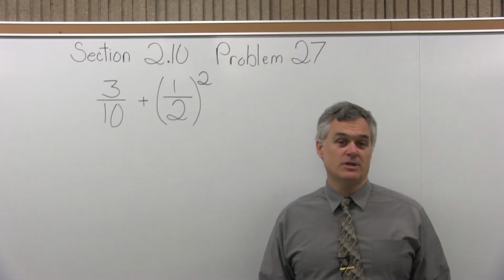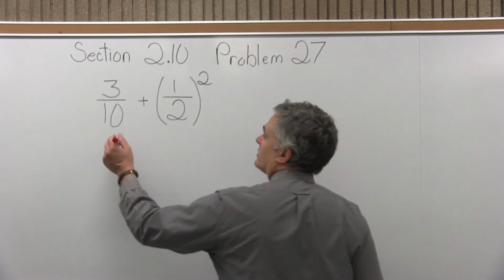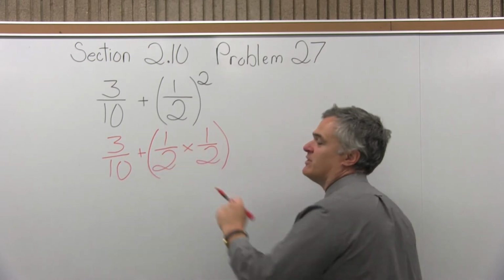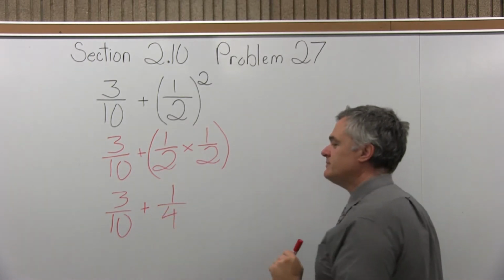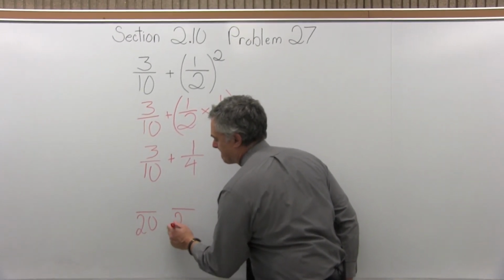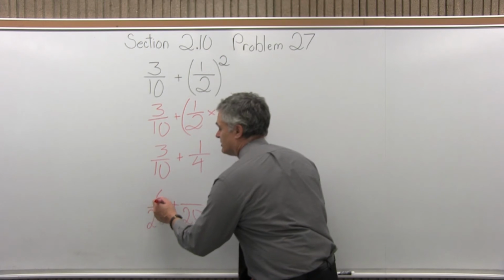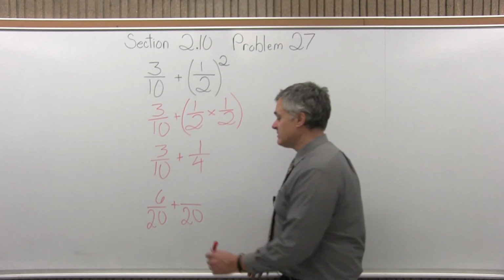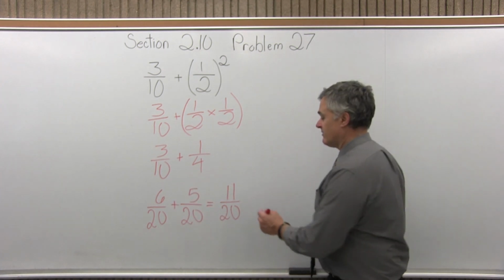MTH 011: section 2.10 Problem 27 - Mathematics with Dan Avedikian